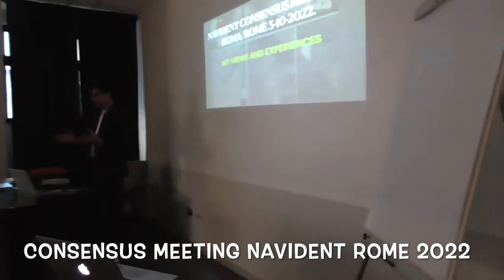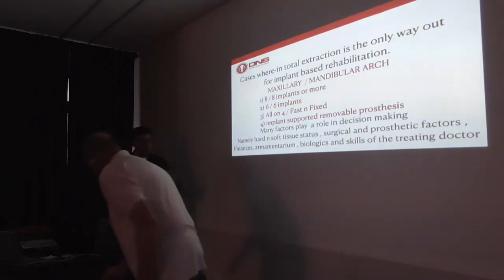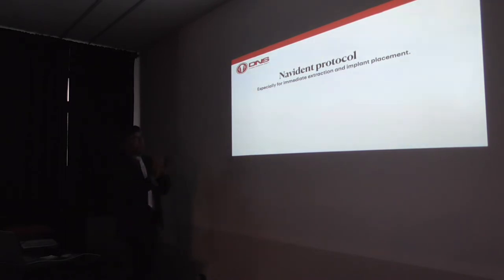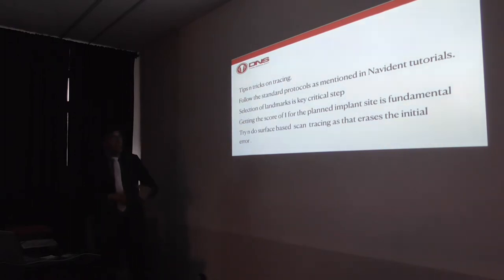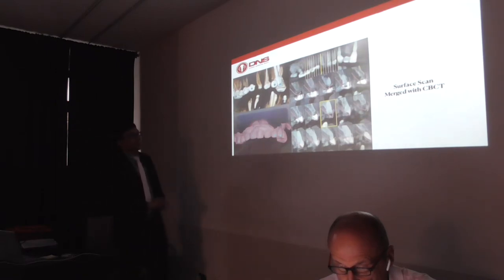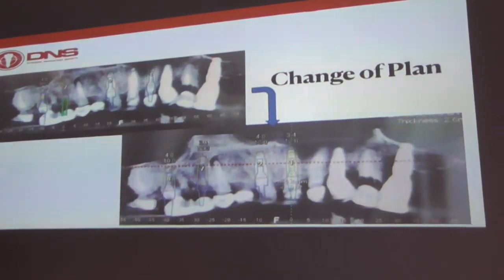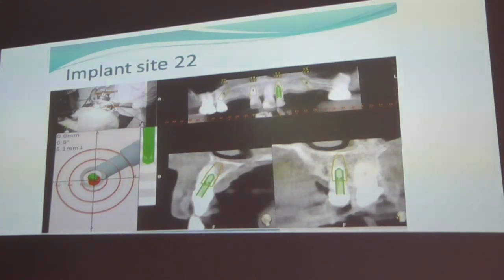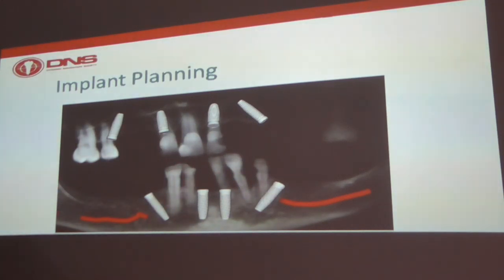CONSENSUS MEETING NAVIDENT ROME 2022 - DR. S. JAIN / TOTAL EDENTULOUS PATIENT